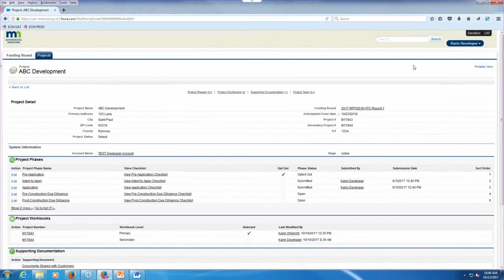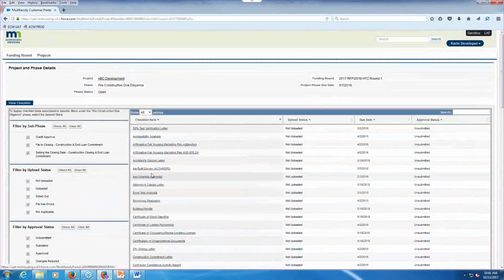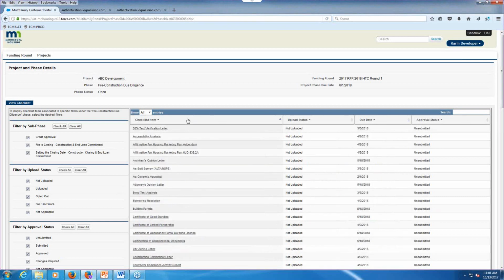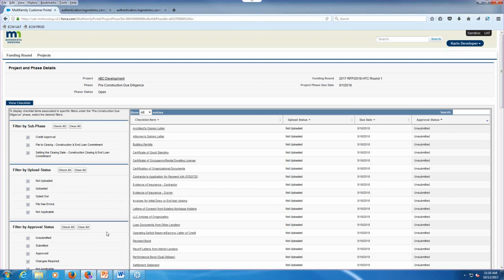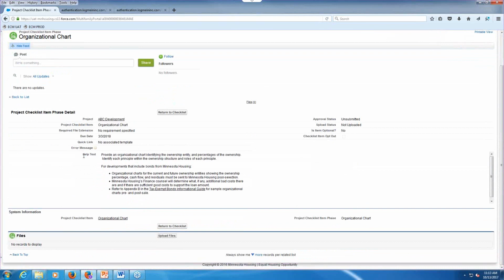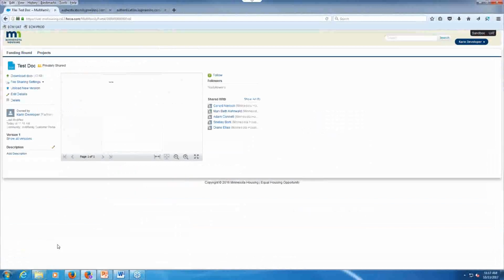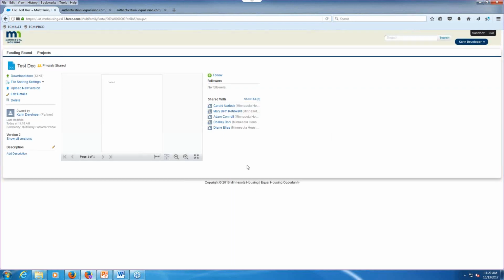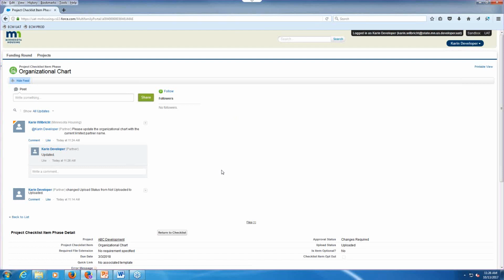Multifamily Portal: Managing the Pre and Post Construction Due Diligence Checklists